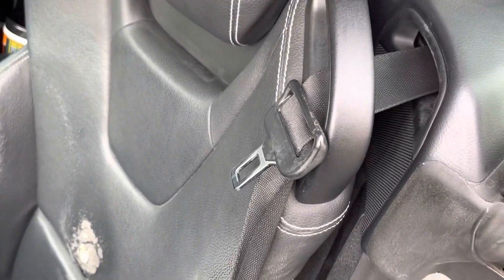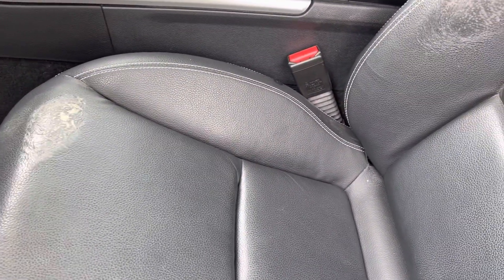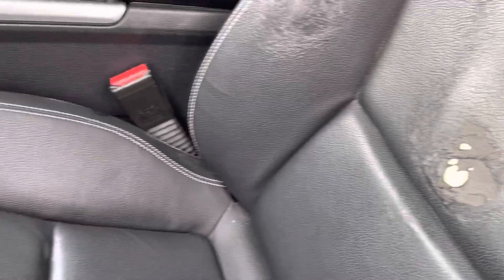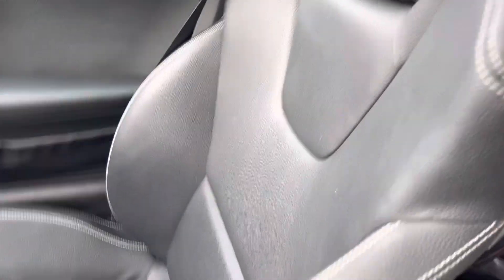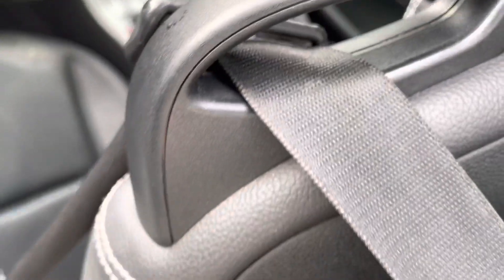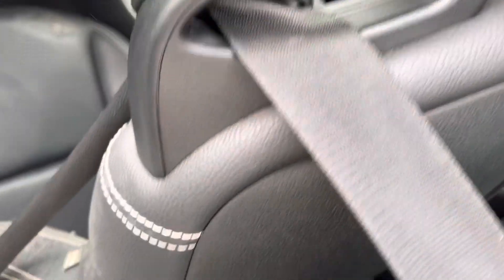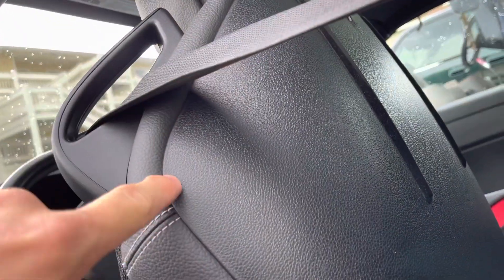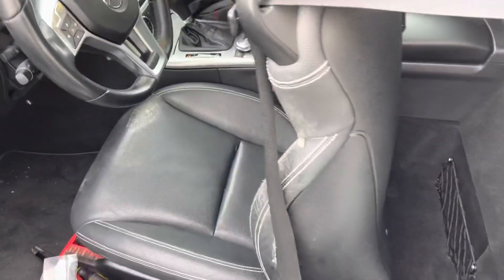2013 Slk250 how to put seat cover on seat with attached seat belt guider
How to put seat cover over seat with attached seat belt guider : move the seat to front as much possible, remove 2 screws at the back T20 push down the plastic cover be careful on the airbags !!
There is bracket holding the guider 2 screws T20 as well than remove it with the plastic guider. Depending on your seat covers but I had to cut one long hole about 1 inch to insert the guider bracket. Than i put the seat cover just over the head rest , put back the plastic seat cover and put the seat covers on .